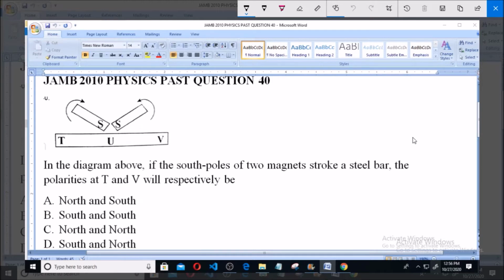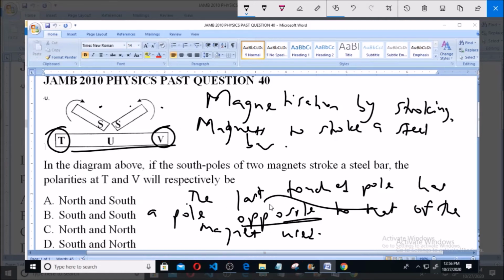JAMB 2010 PHYSICS PAST QUESTION 40 Magnetisation